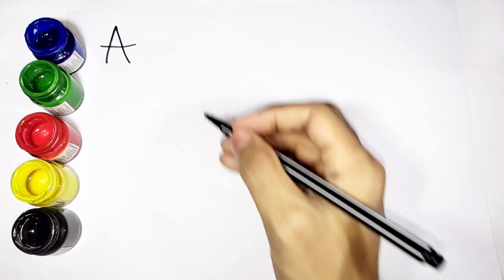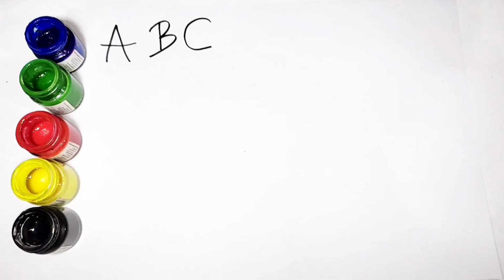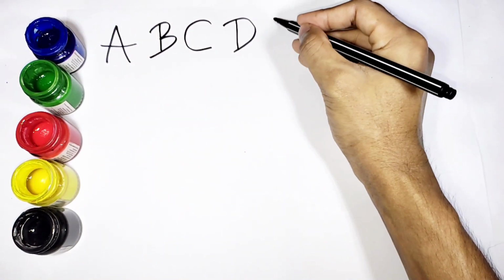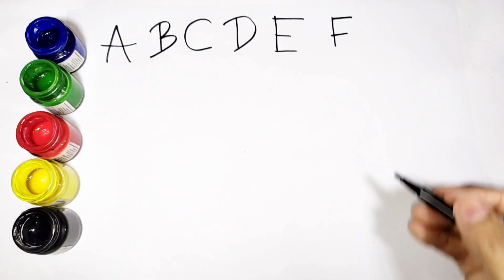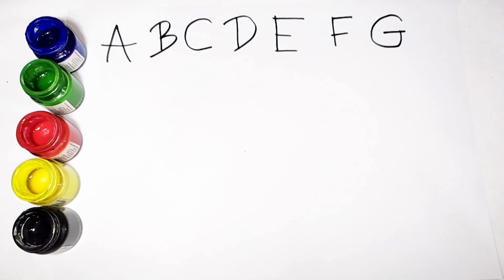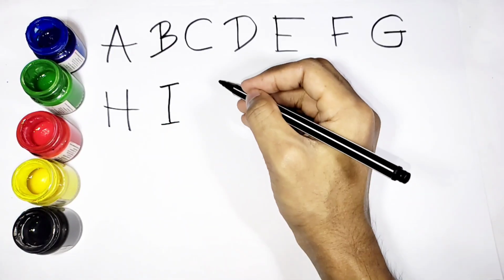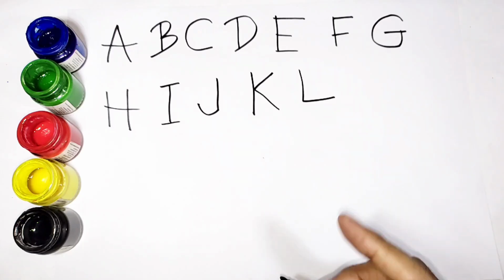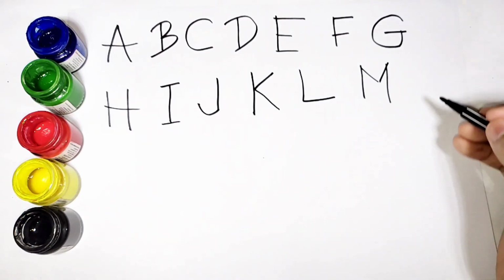Learn to Draw the Alphabet A-Z: Easy & Fun for Beginners! Writing Capital letters Alphabet